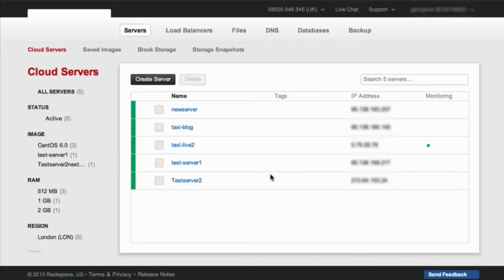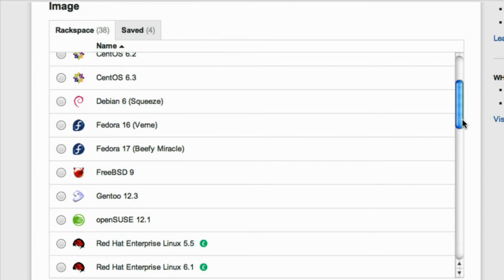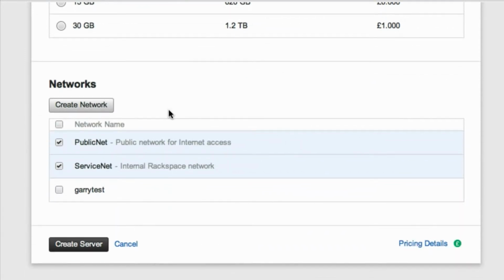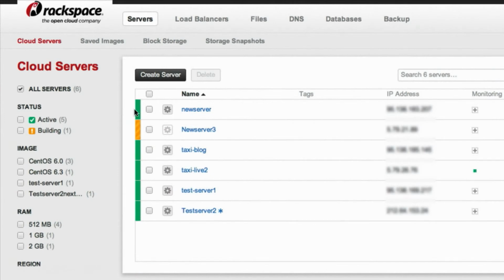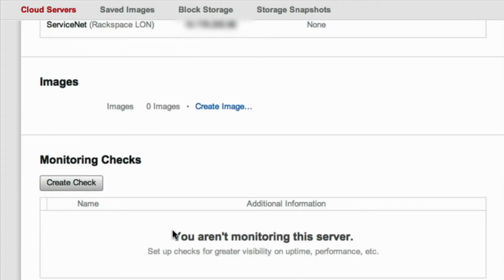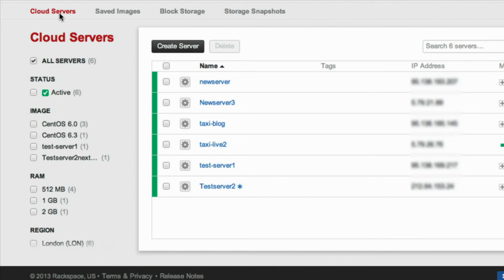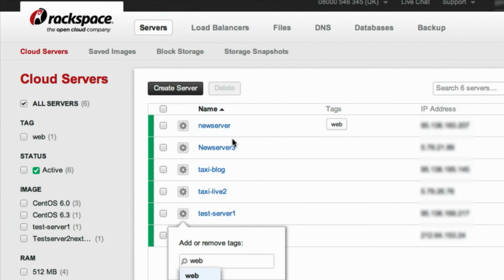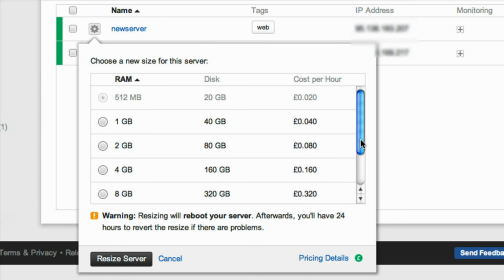Introducción a los servidores Cloud de Rackspace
Garry Prior, nuestro Gerente de Producto Senior de Rackspace  muestra cómo crear y administrar sus servidores  en la nube a través del panel de control de nube de Rackspace.